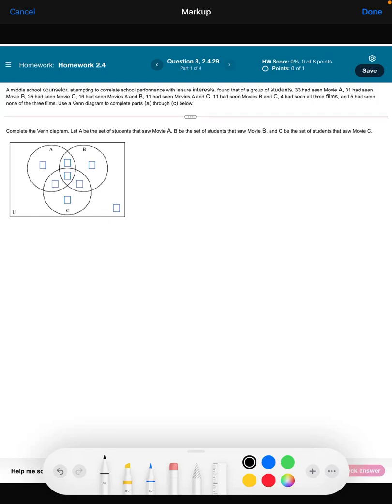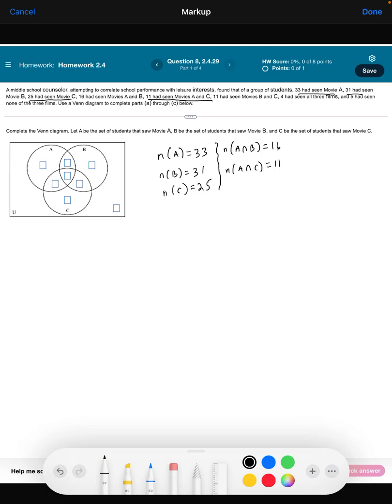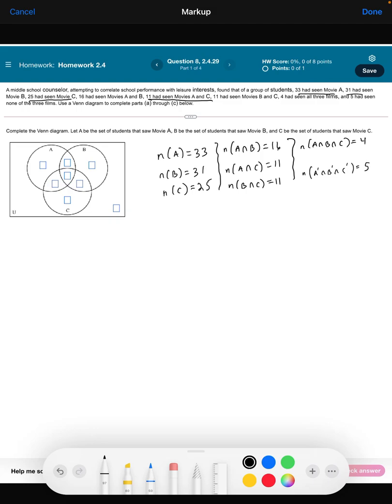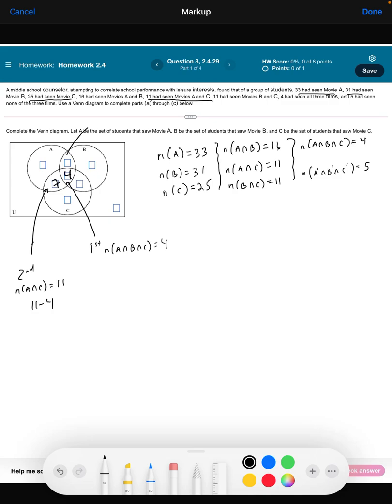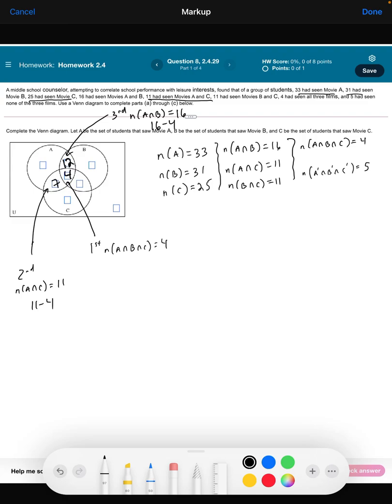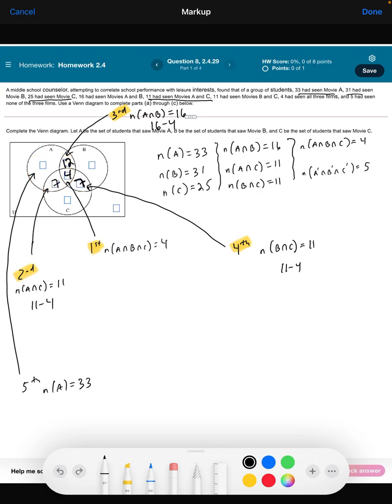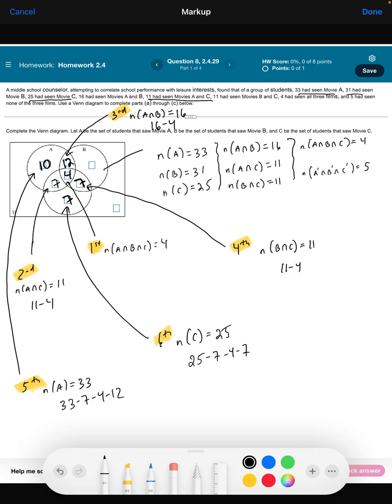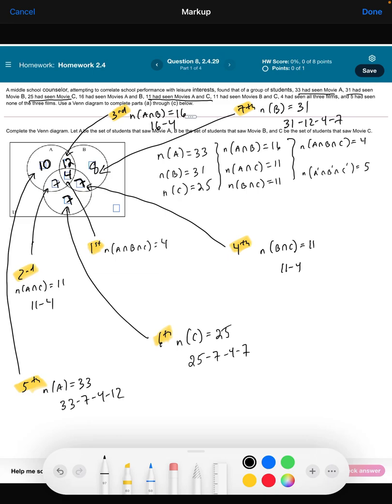2.4 Using a Ven Diagram to solve a survey problem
Using a Ven Diagram to solve a survey problem

2.4 Question 8